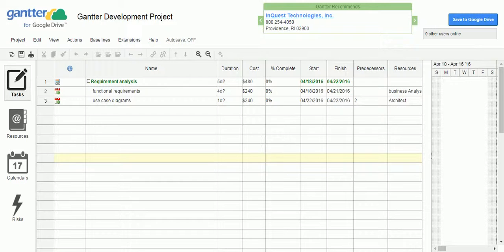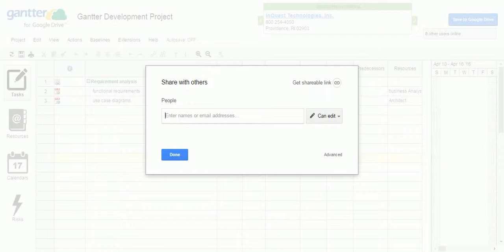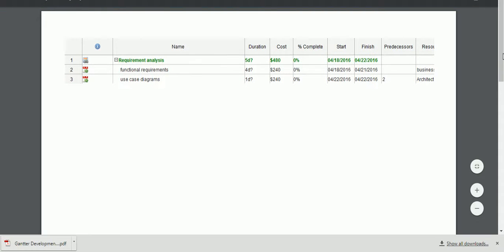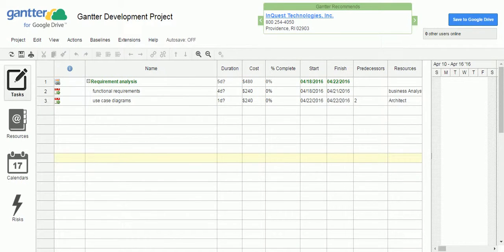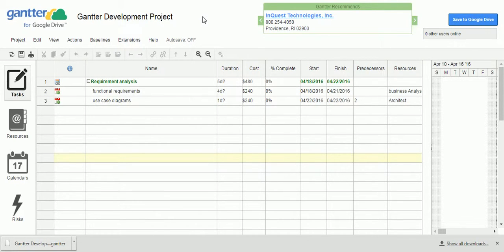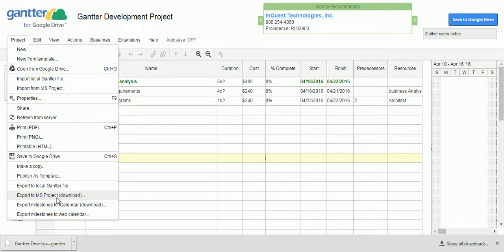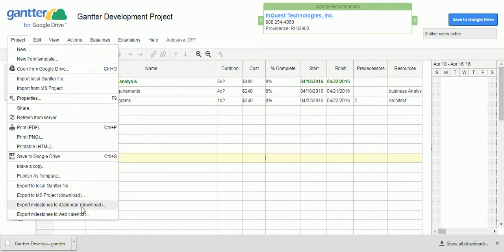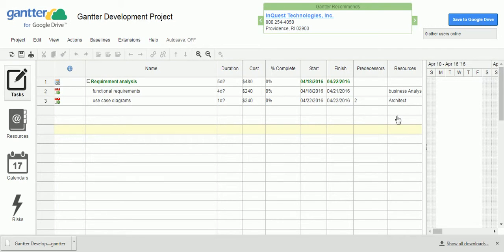Gantter Project Scheduling Software Session3 - Export Gantter file in different formats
In this video, I have explained how to export Gantter projects in different formats.